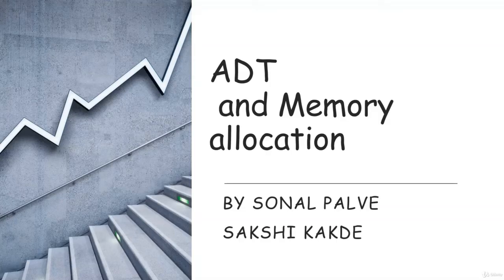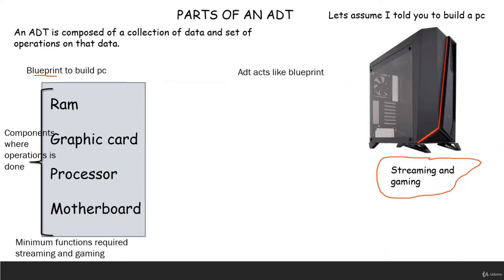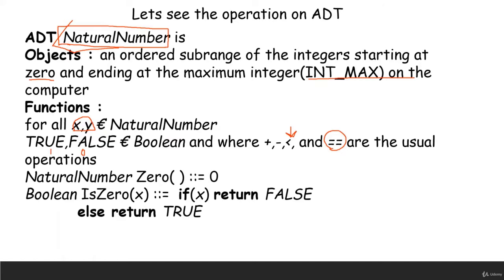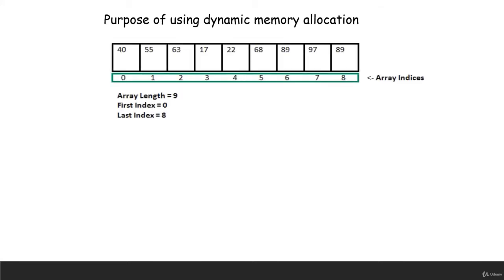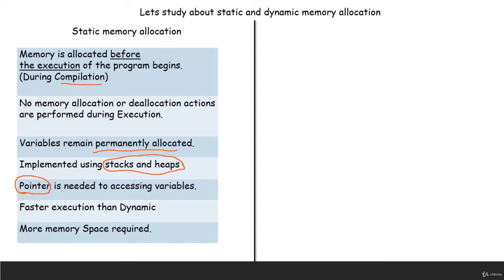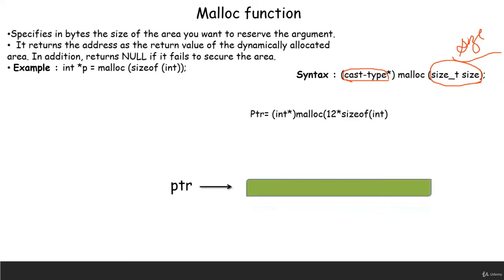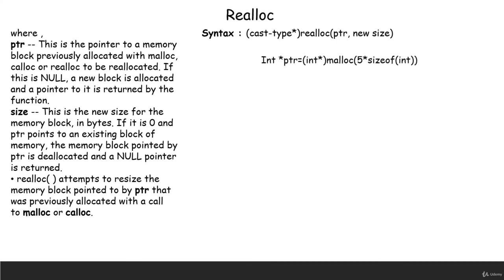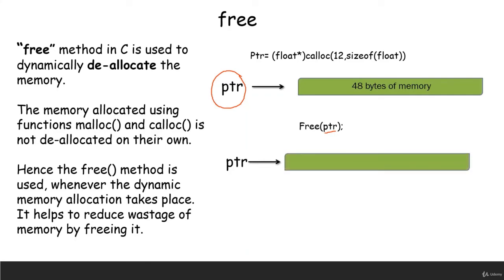ADT and Memory allocation Using C Programming Part 4